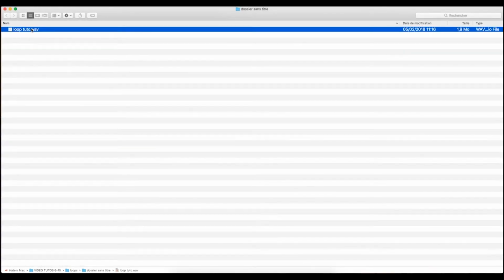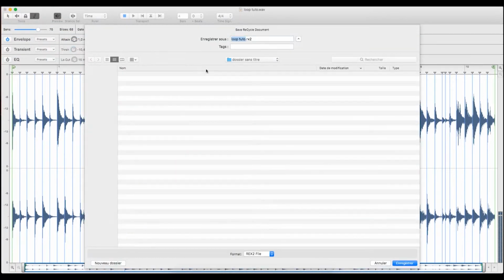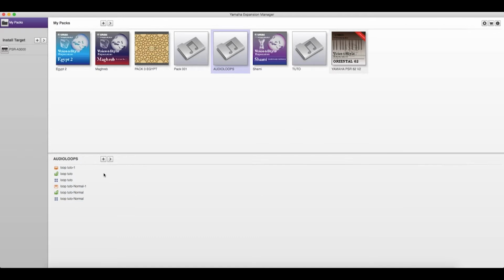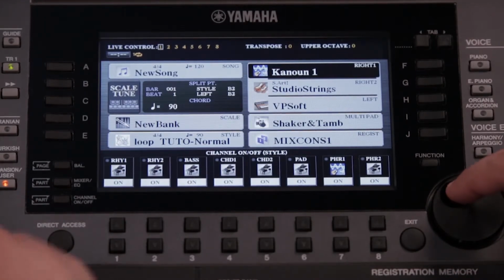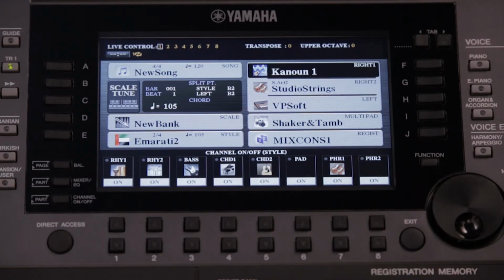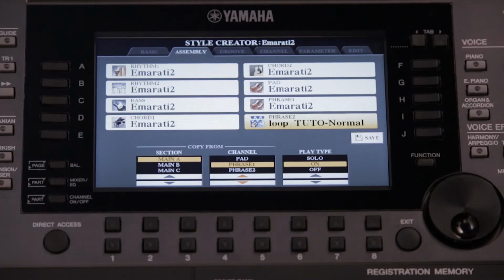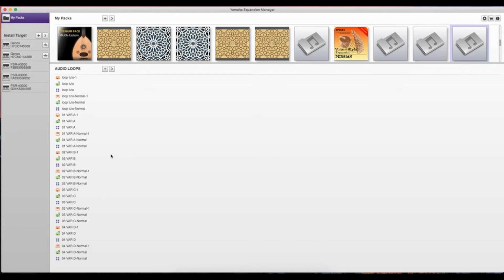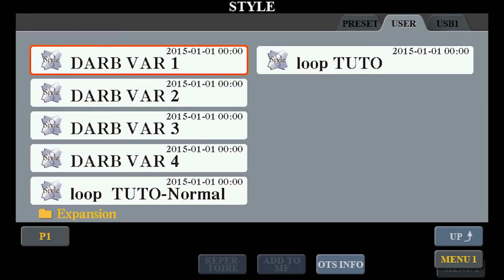10 YEM + RECYCLE EN